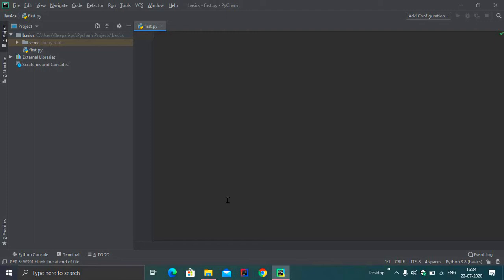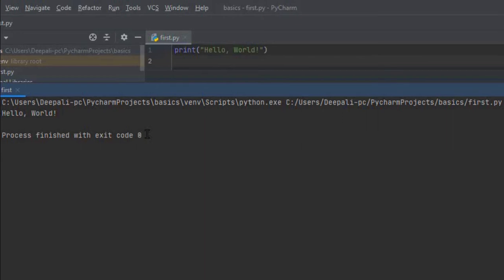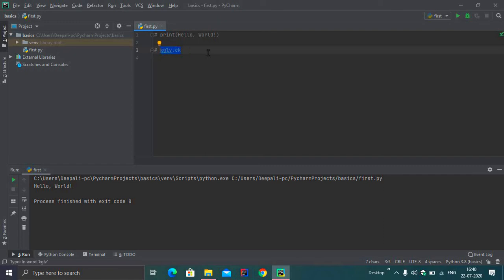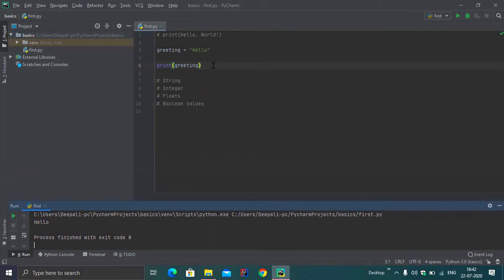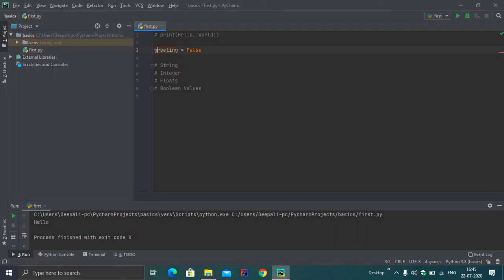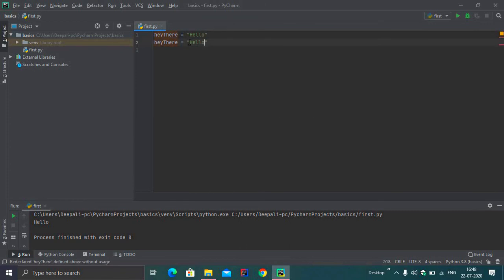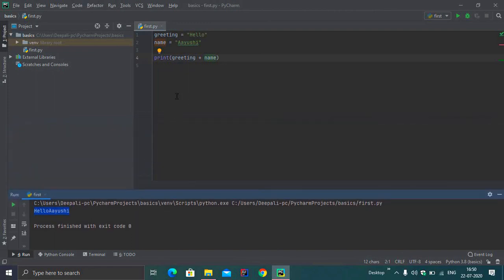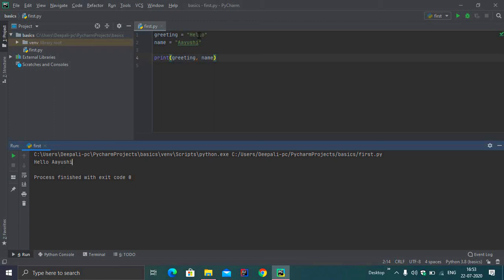Python Tutorials #2 ~ Creating our first program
Hello guys!

In this video you will be able to make your first program and learn some basics of programming in whole!